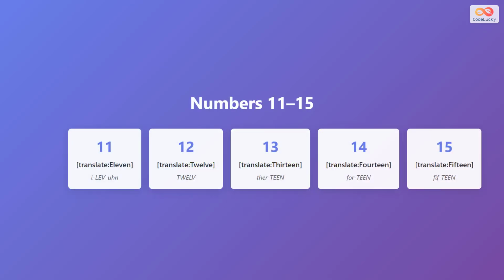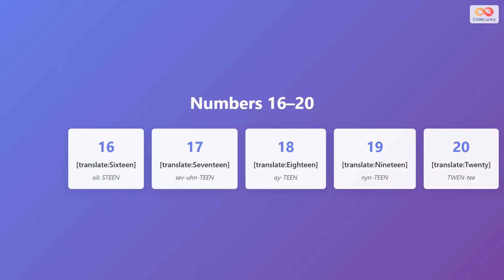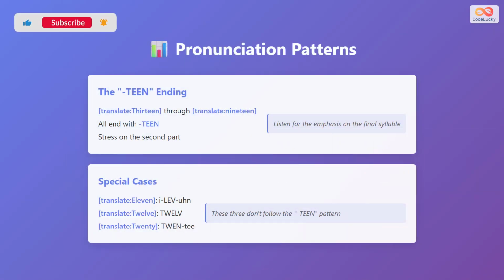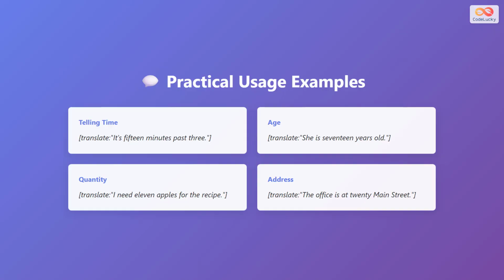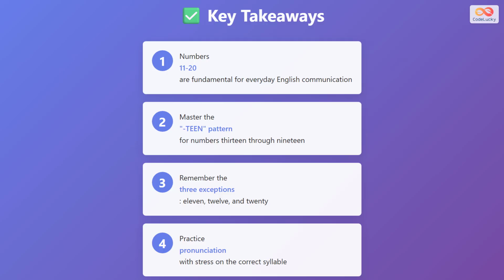Numbers 11-20 in English | Counting Lesson for Beginners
Learn how to count from eleven to twenty in English! 🔢

This beginner-friendly lesson teaches you:
✅ Pronunciation of numbers 11-20
✅ The -TEEN pattern explained
✅ Special cases: eleven, twelve, and twenty
✅ Practical usage examples
✅ Real-world applications

Mastering these numbers is essential for everyday English communication. Whether you're telling time, stating your age, discussing quantities, or giving addresses, these numbers come up constantly. 📍

In this video, you'll learn clear pronunciation with proper stress on each syllable. We break down the patterns so you can understand why certain numbers sound the way they do. By the end, you'll be confident using numbers eleven through twenty in any situation.

Perfect for English learners at the beginner level. Watch this lesson as many times as you need and practice along with the narrator. 🎓

Chapters:
00:00 - Numbers 11-20
00:20 - Numbers 11-15
00:44 - Numbers 16-20
01:09 - Pronunciation Patterns
01:38 - Practical Usage Examples
02:04 - Key Takeaways
02:30 - Outro